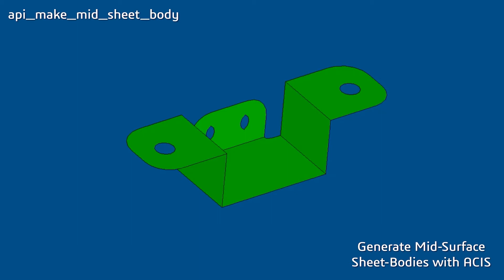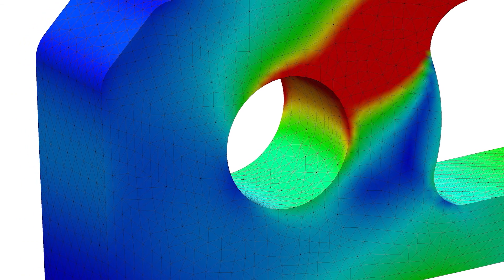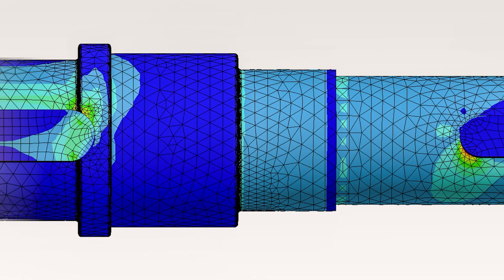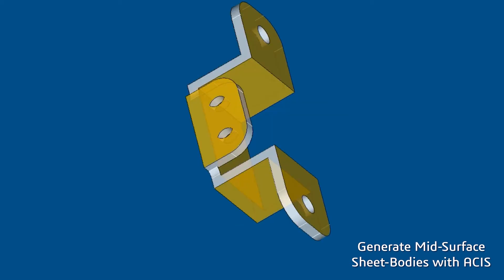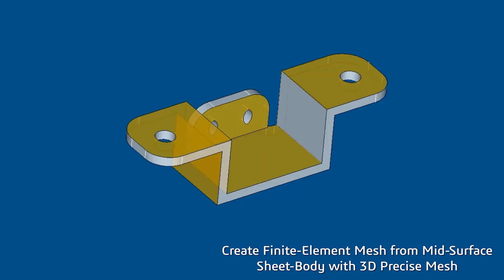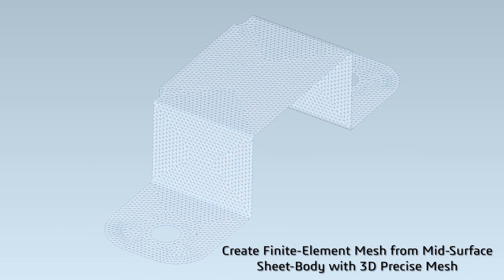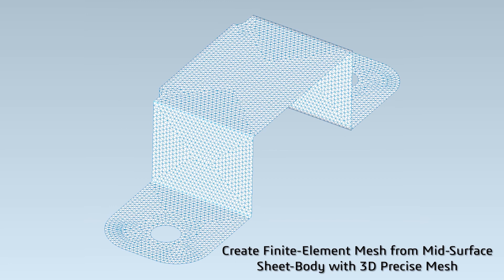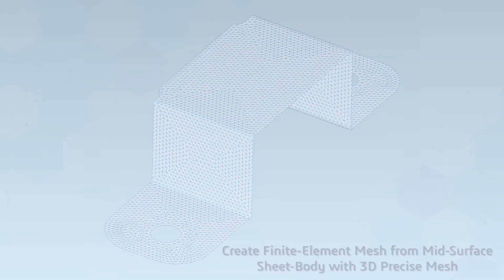Spatial 3D ACIS Modeler - Creating Mid-Surface Sheet-Bodies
In its latest release, the 3D ACIS Modeler allows users to extract sheet-bodies at the mid-surface between faces of solid bodies. This is thanks to the new function api_make_mid_sheet_body.

In one example, with api_make_mid_sheet_body, this illustrates an input solid-body, a sheet-metal part with wall thicknesses, and output, a new sheet-body at the mid-surfaces between opposite faces of the original solid-body.

Consult Spatial directly for more details about how the 3D ACIS Modeler can simplify downstream workflows such as FE. How? By extracting mid-surfaces from thin-walled solid bodies.

Visit Spatial.com for more details!